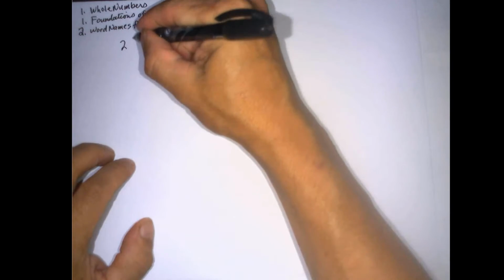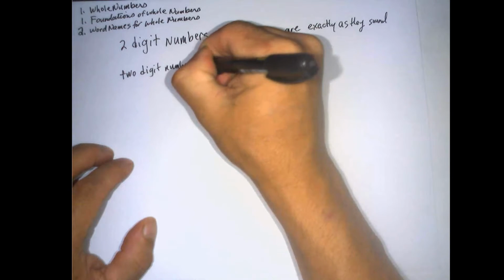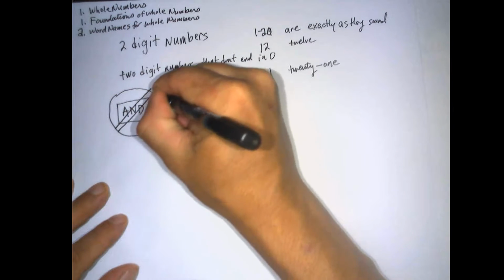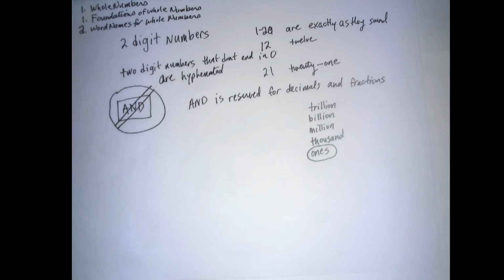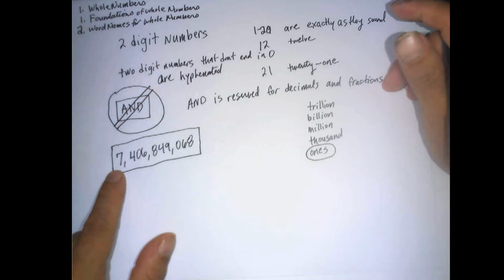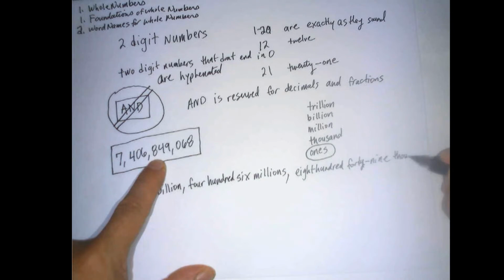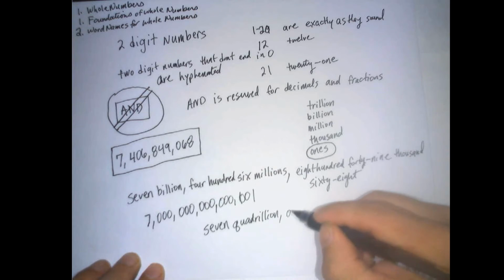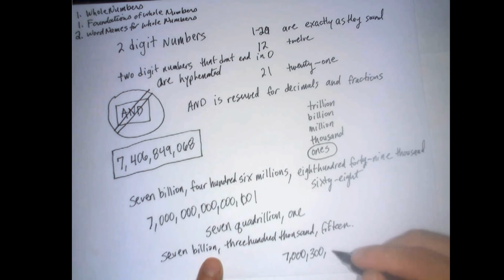01 01 02 Word Names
This video covers word names of whole numbers.

Notes: